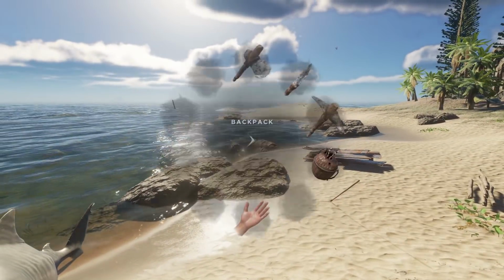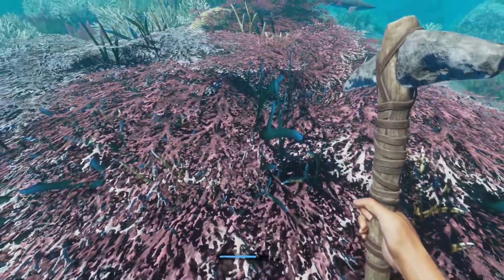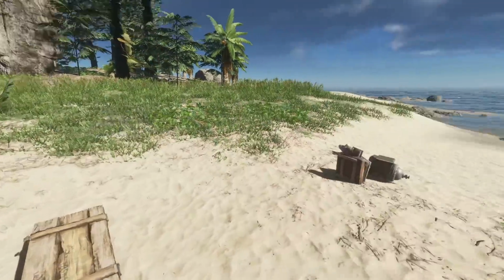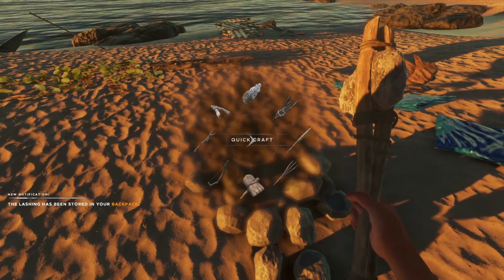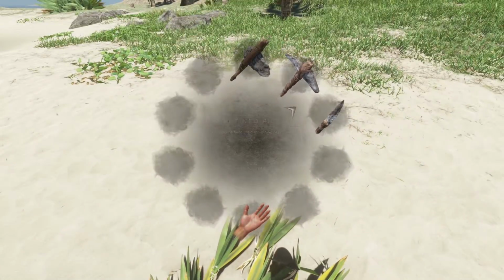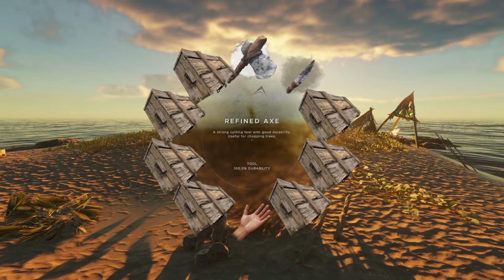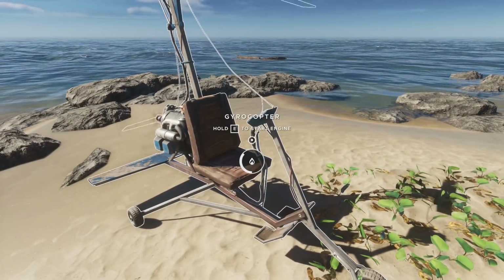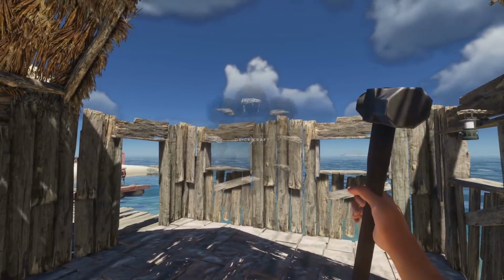GyroCopter Whale Sighting! | Stranded Deep Gameplay | EP 23 | Season 3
Stranded Deep Gameplay Series

StrandedDeep_S3